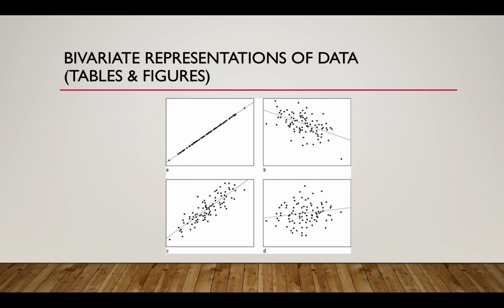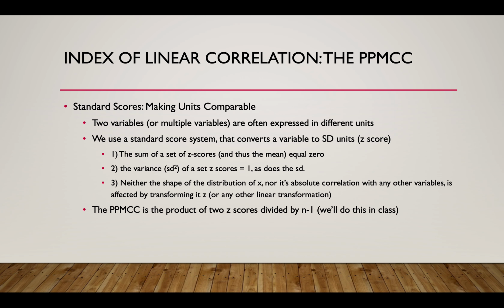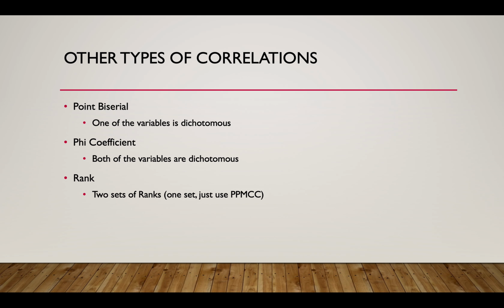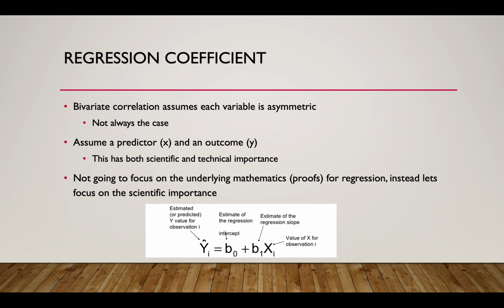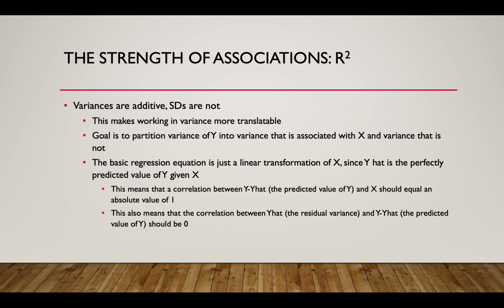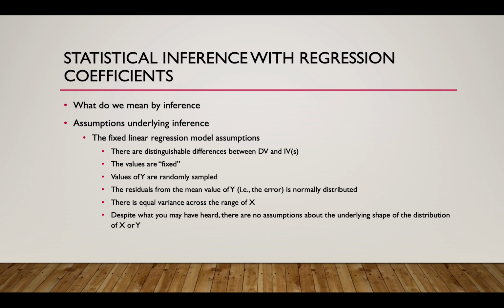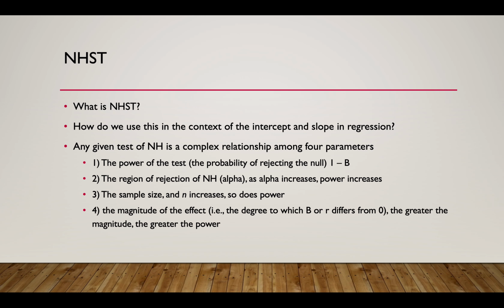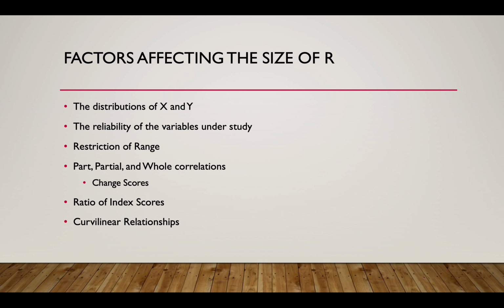Week 2: Bivariate Correlation/Regression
This weeks class focuses on basic correlation and bivariate regression. In class we will do both bivariate correlation and regression in Excel/SPSS, discuss the relationships between variables, and talk about explaining variance in outcomes.